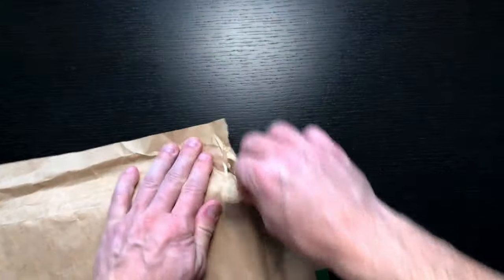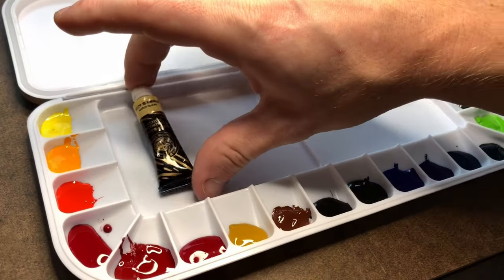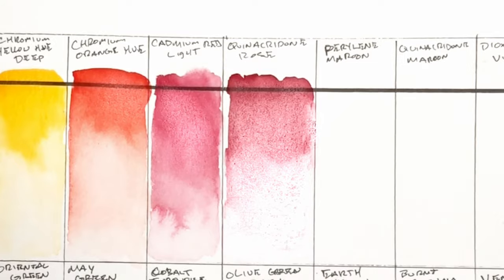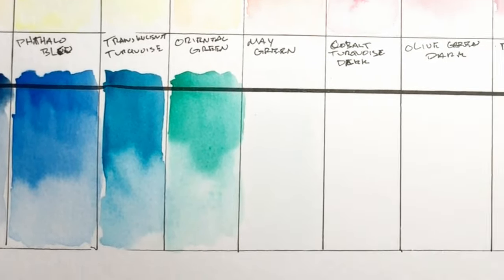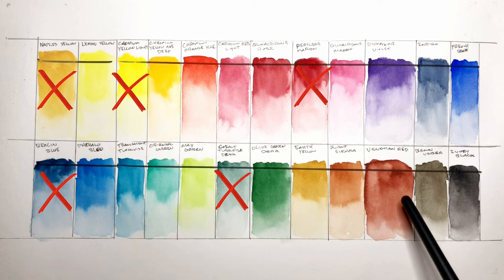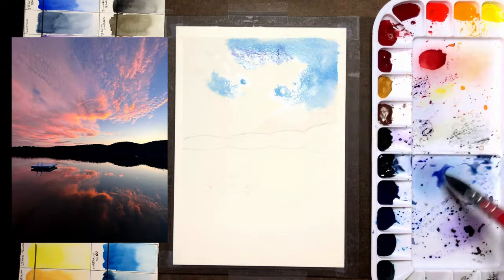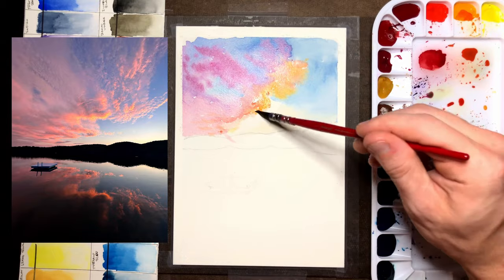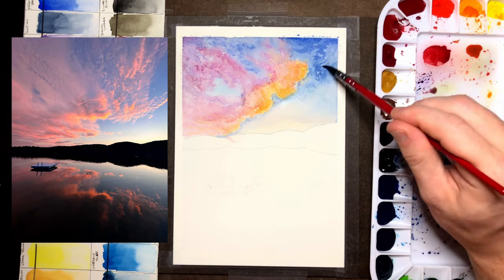PAUL RUBENS WATERCOLOR REVIEW (get this paint)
GET THIS PAINT

🎨 Paul Rubens Watercolor Paint:

🖼 Arches Cold Pressed Paper 9x12 20 sheets:

👻 Windsor & Newton Masking Fluid:

✒️ Ruling Pen for Masking Fluid:

Timestamps
0:00 Intro
1:00 Swatching
3:32 Demo Painting